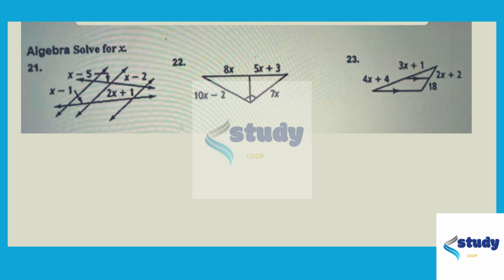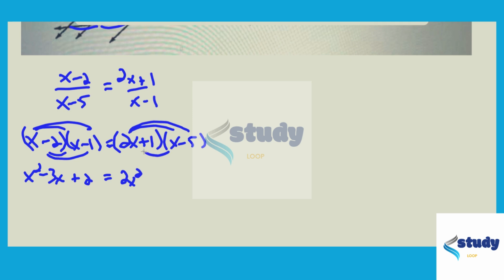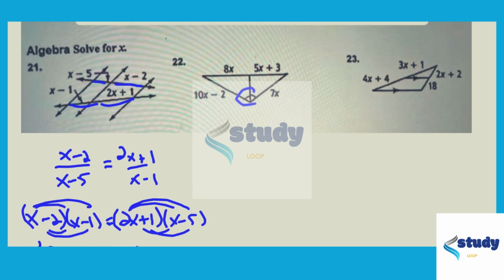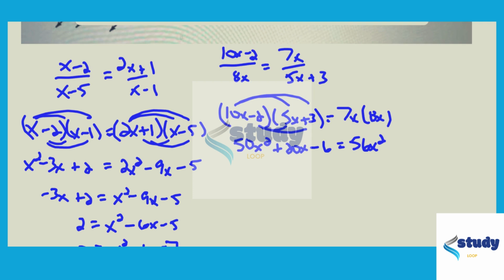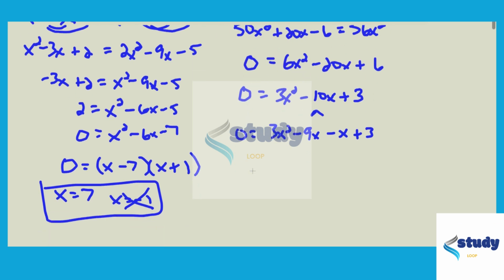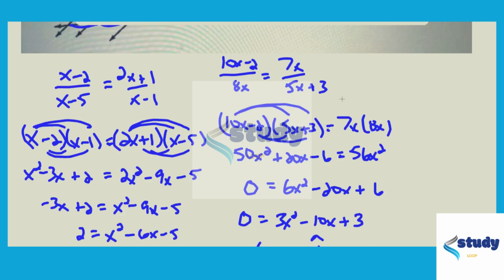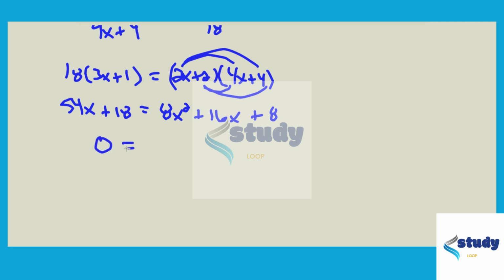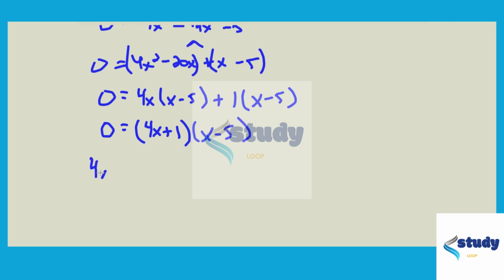[Math] Algebra Solve for x. 21. 22. 23. 18